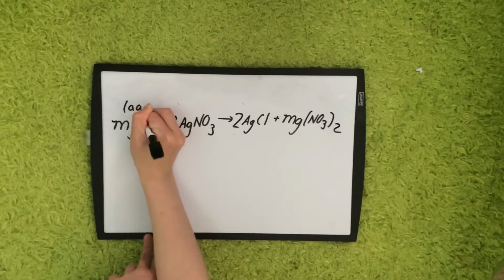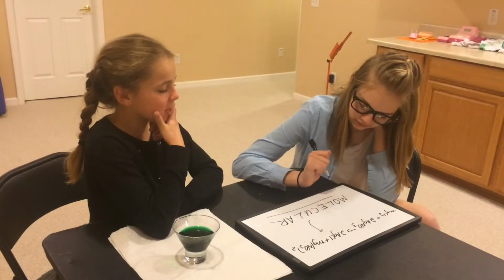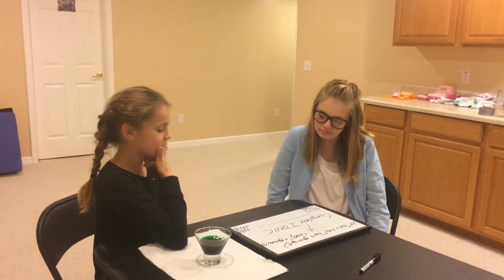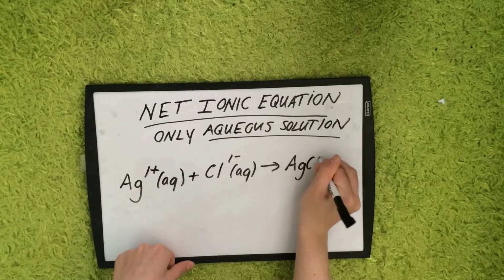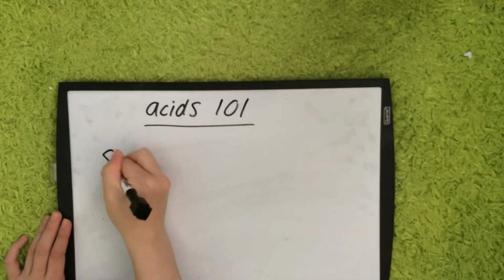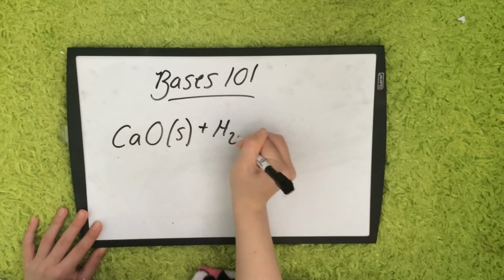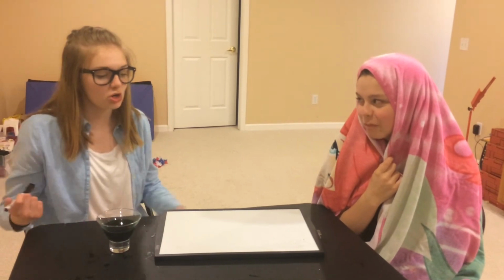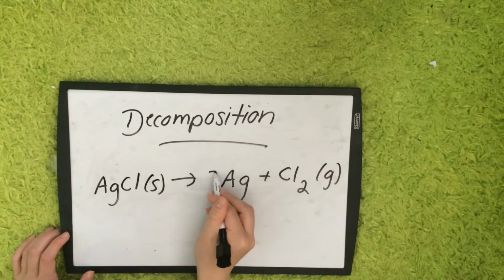CHEMISTRY PROJECT 2016